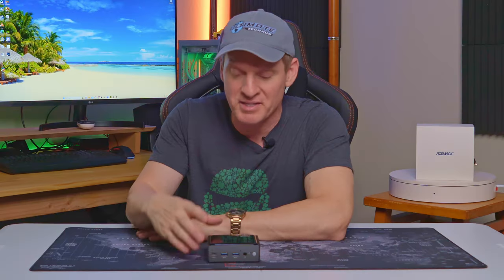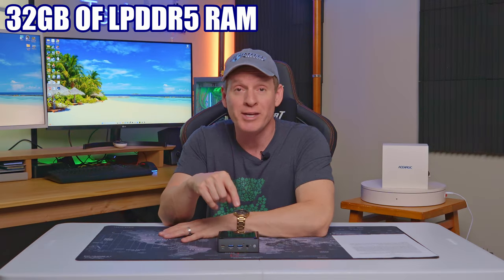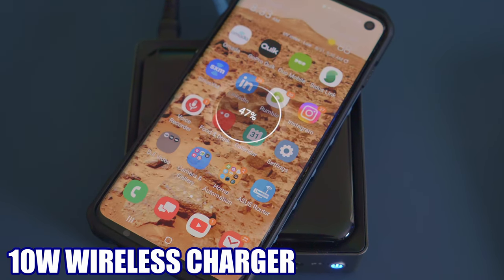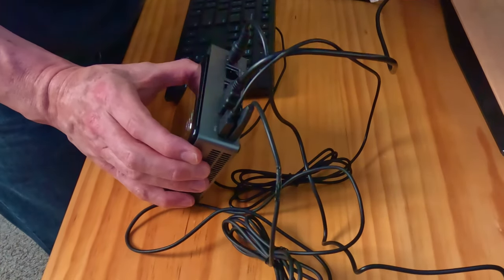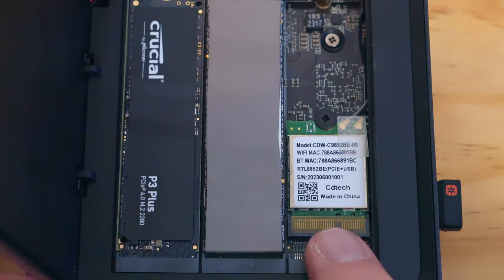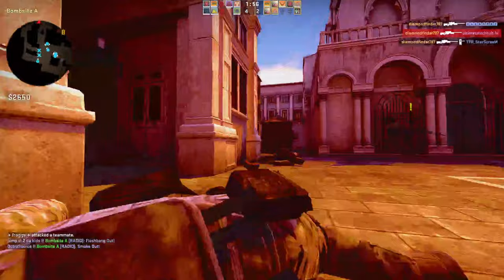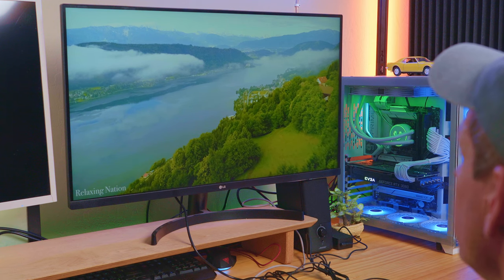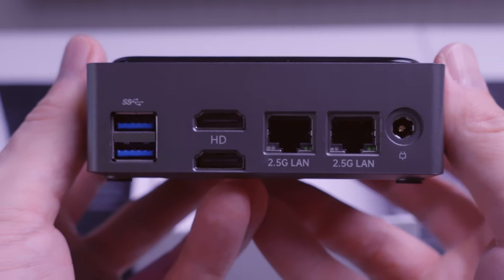ACEMAGIC AM20 | IMPRESSIVE MINI PC!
This is the ACEMAGIC AM20, the World's Smallest Wireless Charging Mini PC that weighs less than a Pound! The ACEMAGIC Mini PC contains the AMD Ryzen 7, the AMD Radeon 680m and 32GB of LPDDR5 RAM. In this video we will upgrade, test and review the AM20. If you have any questions about this video please leave them in the comments down below.

Crucial P3 Plus 2TB PCIe Gen4 3D NAND NVMe M.2 SSD

FLASH SALE!!!
ASUS ROG Rapture WiFi 6 Gaming Router (GT-AX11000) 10 Gigabit
Linksys Hydra Pro 6E Tri-Band Mesh WiFi AXE6600 Router
MSI Radix AXE6600 WiFi 6E Tri-Band Gaming Router

Raspberry Pi 4 Model B 2019 Quad Core 64 Bit WiFi Bluetooth (4GB)

Best Deals On Wireless Access Points:
EnGenius Cloud Managed ECW336 Wi-Fi 6E

Klein Tools VDV501-851 Cable Tester Kit Scout Pro 3 for Ethernet Data
Klein Tools VDV501-852 Cable Tester Remote, VDV Scout Pro 3 Test Kit

0:00:00 Introduction
0:00:21 AM20 Size Comparisons
0:00:35 Magnetic Top
0:00:40 AM20 Hardware Specs
0:01:26 AM20 Connections
0:02:10 OS Compatibility
0:02:14 AM20 Box Contents
0:02:30 NVMe SSD Installation - 2TB
0:03:08 Connection Keyboard, Mouse, Ethernet, Monitor
0:03:27 Turning on and setting up
0:03:41 Initialize the NVMe SSD
0:04:10 Wired Speed Test
0:04:17 Wireless Speed Test
0:04:37 Greatest Feature of a Mini PC
0:04:56 AM20 Gaming Test
0:06:06 AM20 Gaming Test Results
0:06:27 AM20 4K Video Test
0:06:44 What I Love about the Am20!
0:07:16 A Few things I would change about the AM20!
0:07:50 My Final thoughts & Review